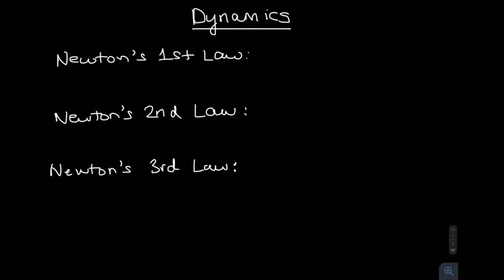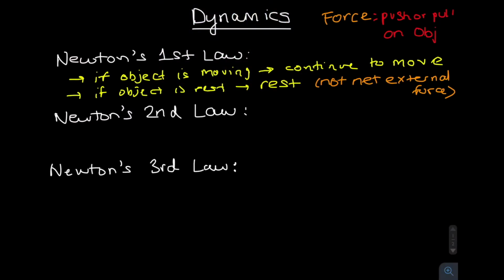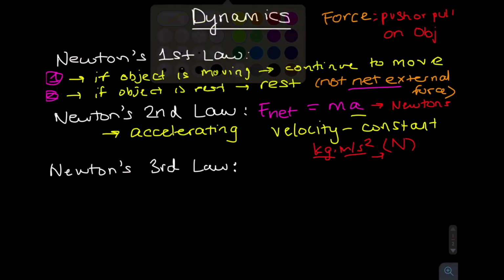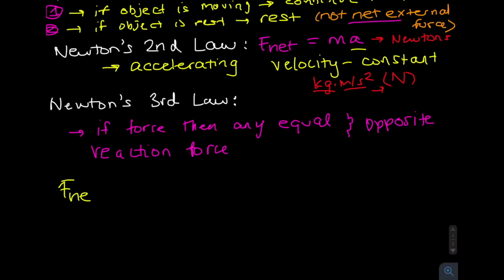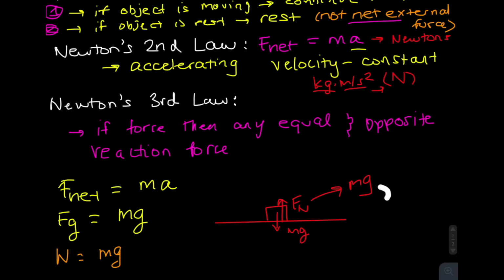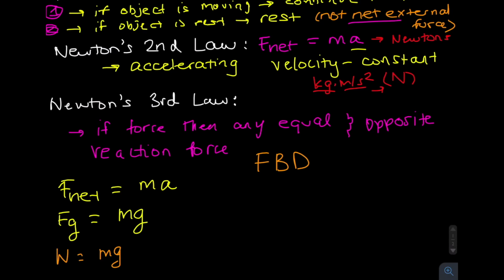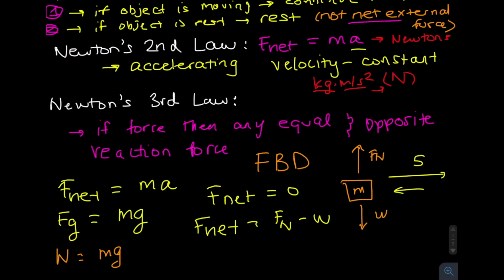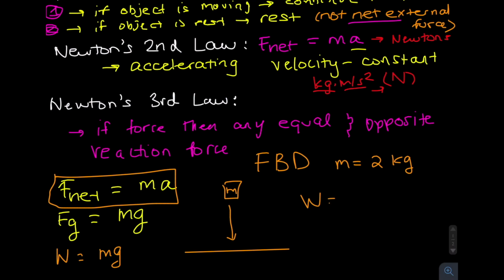Physics Series Part #7 - Introduction to Dynamics and Newton's Laws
Welcome to the new Physics series! This series will help students in AP Physics 1, College Physics 1 or just any physics enthusiast. This video is an introduction to dynamics and Newton's Laws of Motion